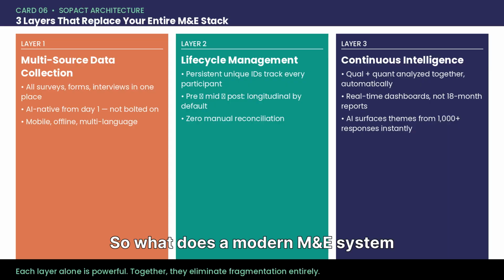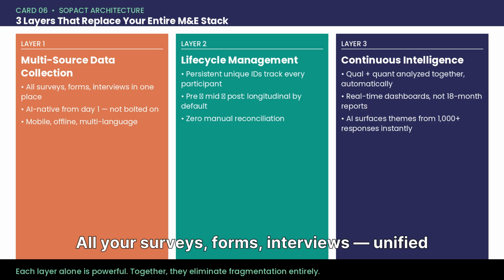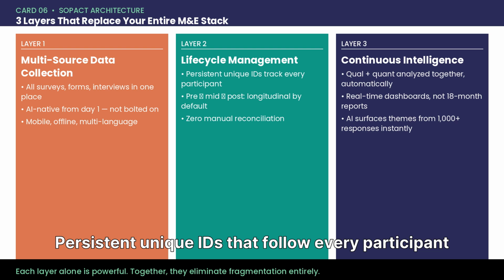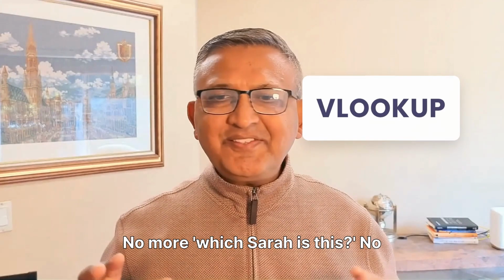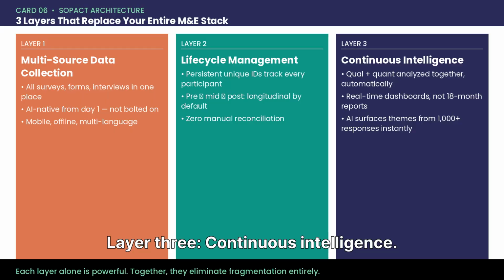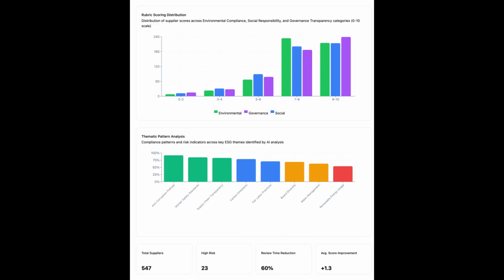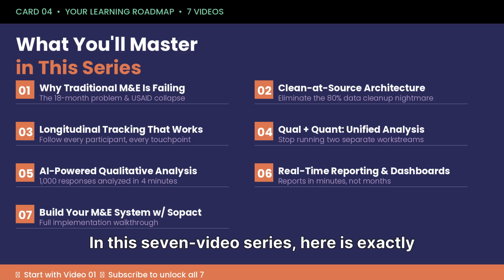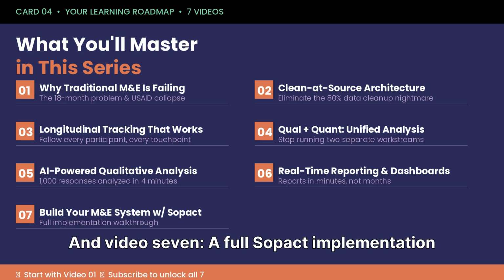Traditional Monitoring and Evaluation (M&E) Is Broken | Here's What Works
Most M&E teams spend 80% of their time cleaning data — and 12–18 months getting to a final report. The funding environment just changed. Your workflow has to change too.

This 7-video masterclass shows you how to move from fragmented tools (KoboToolbox → Excel → NVivo → consultant) to an AI-native data system that tracks every participant, every touchpoint, continuously.

📚 WHAT'S IN THIS SERIES
📌 Video 01 — Why Traditional M&E Tools Are Failing
📌 Video 02 — Clean-at-Source Architecture (End the 80% Cleanup Problem)
📌 Video 03 — Longitudinal Tracking That Actually Works
📌 Video 04 — Qualitative + Quantitative: Unified Analysis
📌 Video 05 — AI-Powered Qualitative Analysis (1,000 Responses in 4 Minutes)
📌 Video 06 — Reporting in Minutes, Not Months
📌 Video 07 — Full Sopact Implementation Walkthrough

⏱ CHAPTERS
0:00 The Funding Floor Just Collapsed
0:12 Who This Series Is For
0:27 Subscribe to Follow the Full Masterclass
0:30 The Real Problem (12–18 Months, 80% Cleanup, 5% Context)
0:59 The Selection Cliff — Where Tools Abandon Your Data
1:16 Sopact's 3-Layer Solution
1:47 Your 7-Video Roadmap
2:10 Recap — Architecture for AI Readiness
2:22 Subscribe + Bookmark This Playlist

Each video builds on the last — the system compounds as you go.

👤 ABOUT THE HOST
Unmesh Sheth — Founder & CEO of Sopact. 35 years in data systems and AI.
Built Sopact to solve the exact M&E fragmentation problem described in this series.

The video highlights the outdated nature of traditional monitoring and evaluation practices, emphasizing how current funding shifts necessitate a more efficient approach. It introduces a three-layer "Sopact Architecture" for data collection, lifecycle data management, and continuous intelligence, contrasting it with the inefficient "Old Way." This new framework enables improved data analysis and a more effective impact strategy.